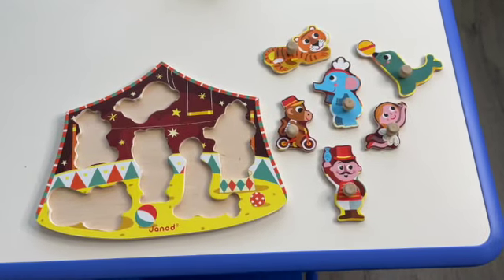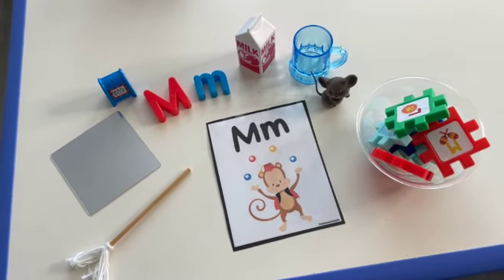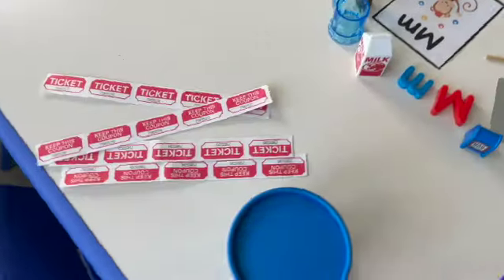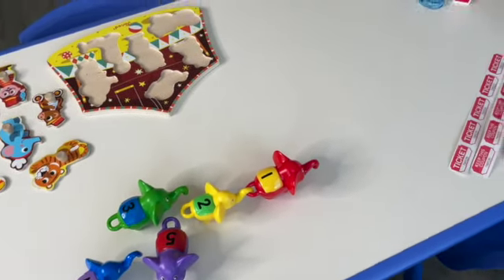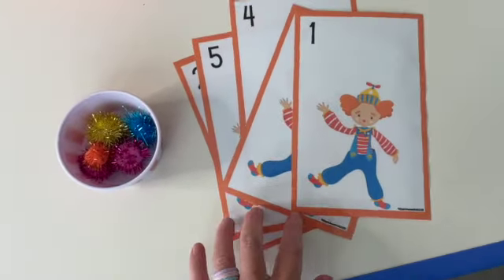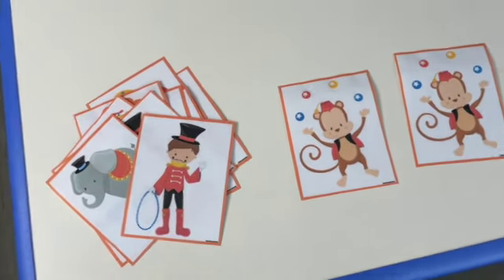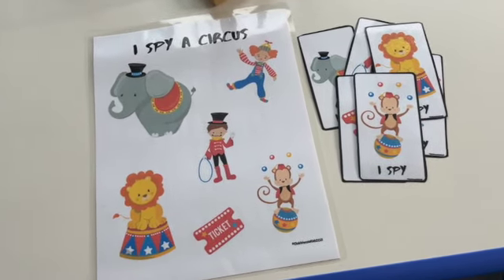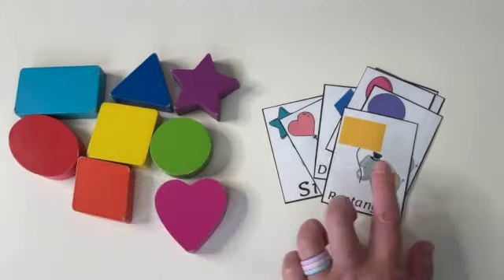Table Toys | Circus Theme For Preschoolers | Daycare Activities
In this video, I will be sharing the table toys we did this week in my home daycare. Looking for daycare activities, check this video out! The circus theme for preschoolers is the Unit we are working through this month. Enjoy!

🎪 Table Toys From This Video 🎪
Circus Puzzle

Popcorn Counting

Shape Puzzle Pieces

🤹🏼‍♂️ Get All The Printables From This Video Here! 🤹🏼‍♂️

👩🏼 ABOUT ME 👩🏼
My name is Hollie, I'm a home daycare provider, and a homeschooling mom of 5. I LOVE creating fun, educational toddler activities to keep those little ones learning and having fun. I also share organizing tips, record-keeping ideas, and how to professionalize the childcare industry. If you are another childcare provider or homeschooling mama, or just plain curious how I get all this done, I would love to have you join me in this journey, go ahead and click that subscribe button!